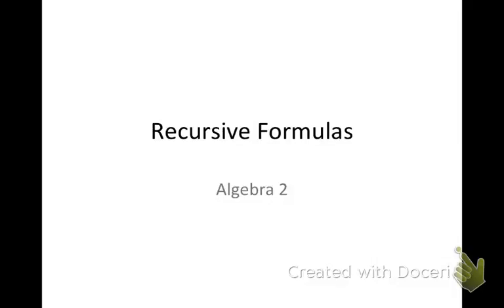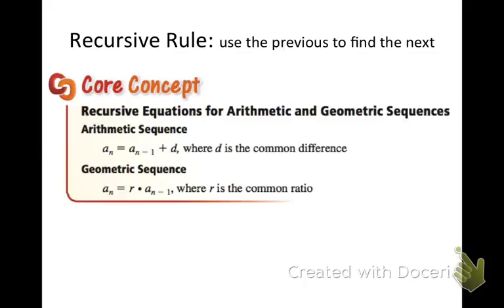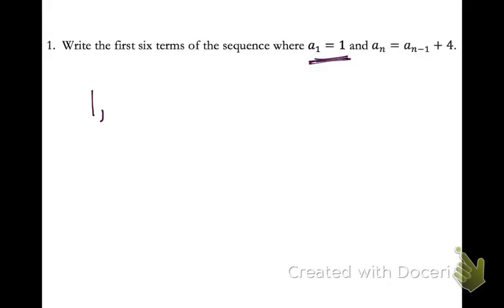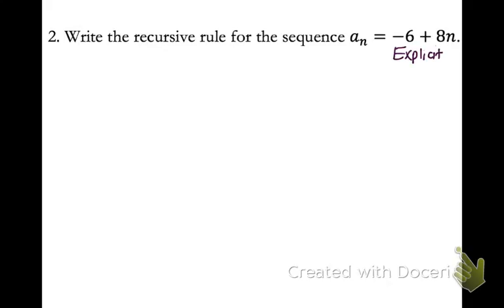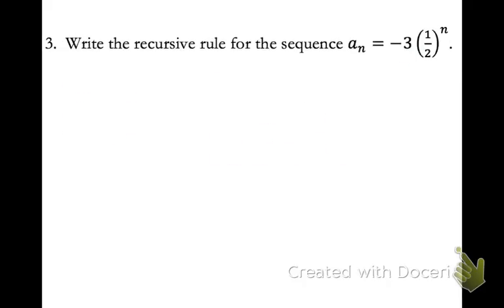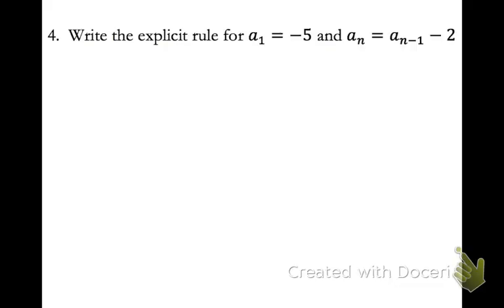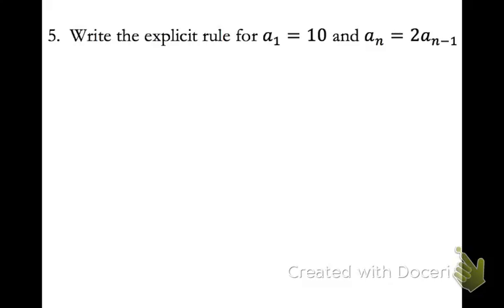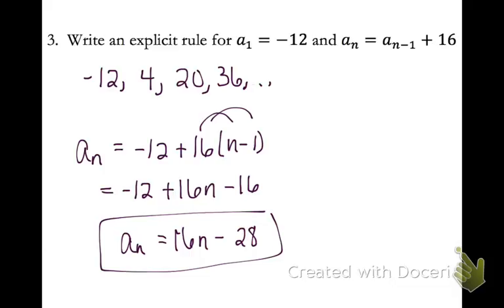Concept 32 Recursive Formulas